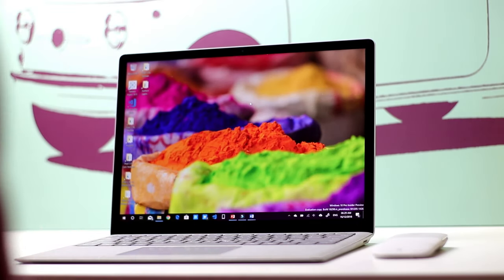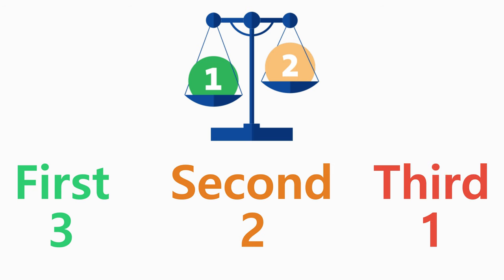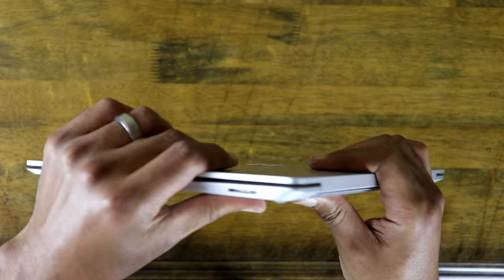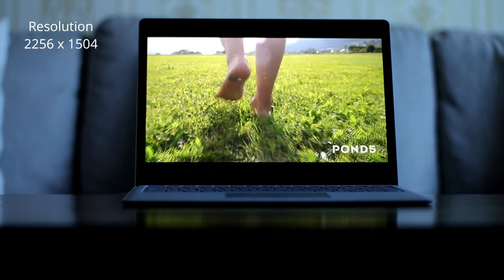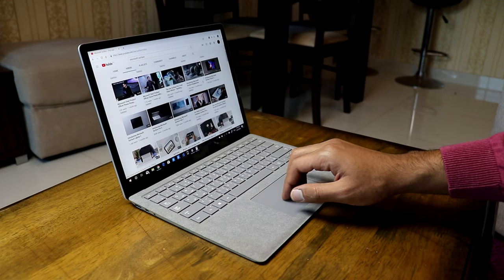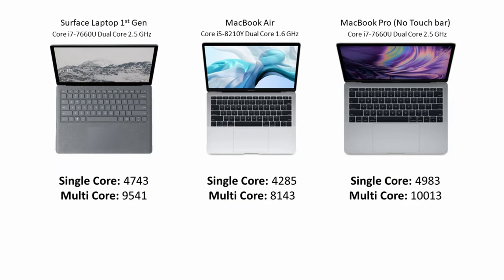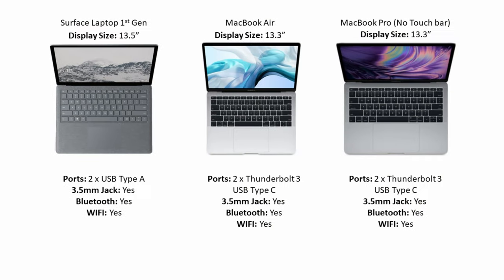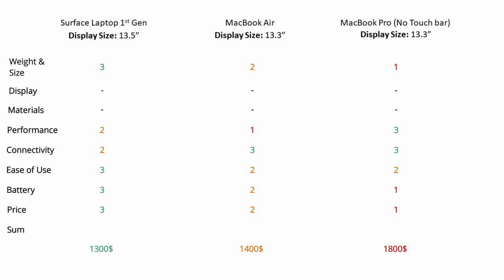Microsoft Surface Laptop 1st Gen Core i7 Review vs MacBook Air 2018 & Pro 2017. Best Value Laptop?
This video is to help you decide which laptop is the best value for money please note that am not comparing side by side I only own the surface laptop however i used the official specs published on the manufacturers websites.

Tools used in filming this video & Amazon purchase links:

_______________Camera & Accessories _____________

_______________ Lights _____________

_______________ Decoration _____________